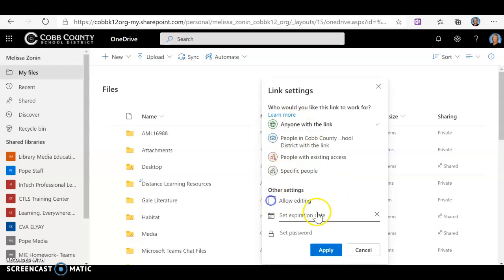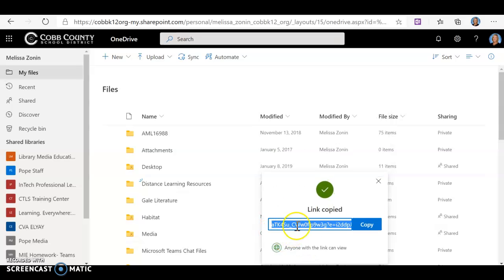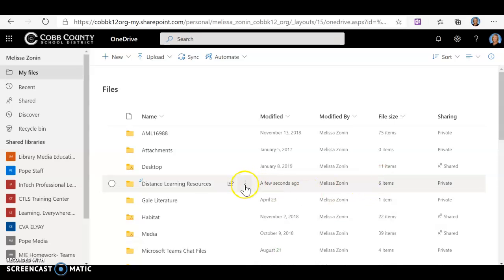Sharing a OneDrive Folder for Access by Link